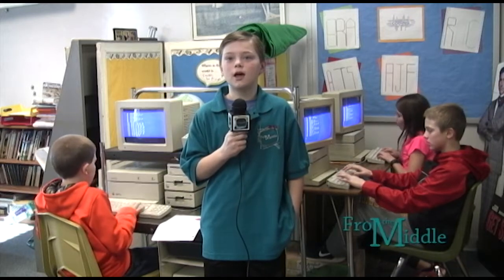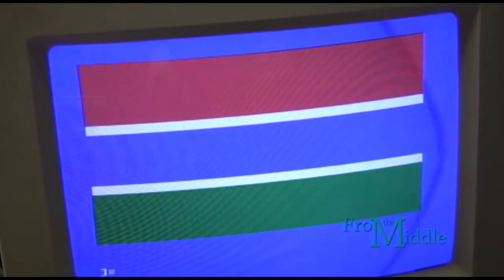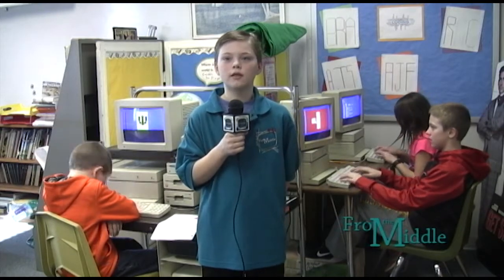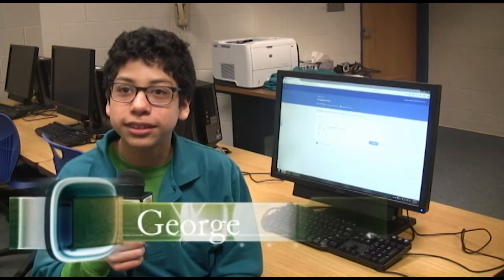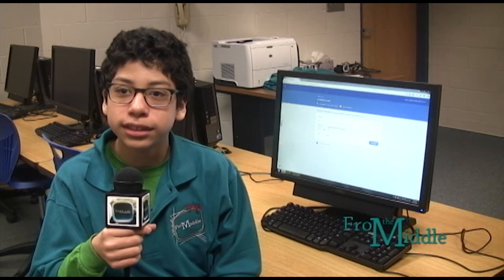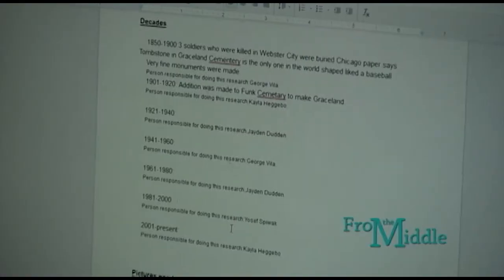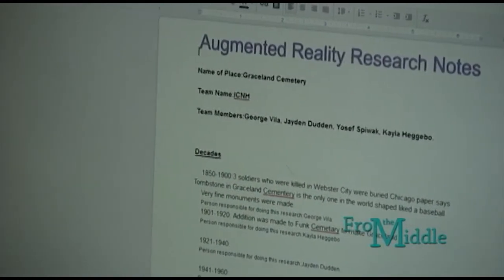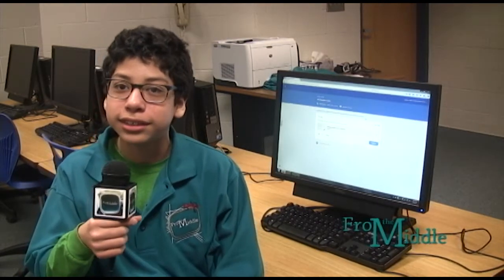From the Middle 9.8